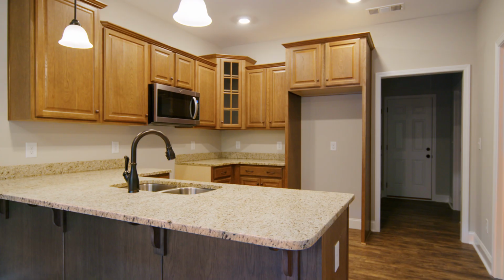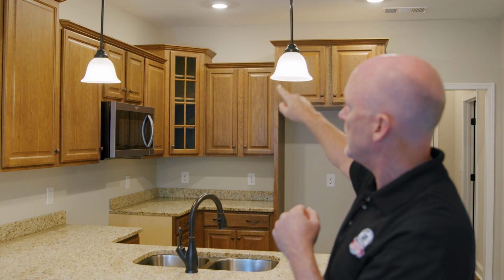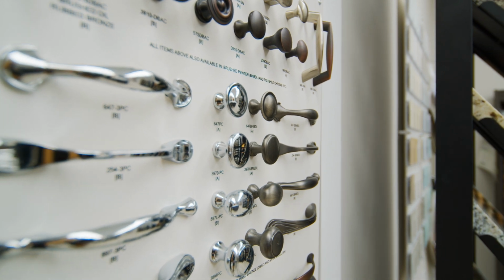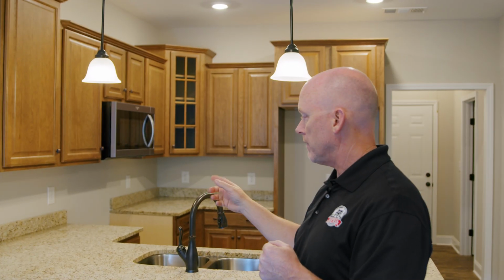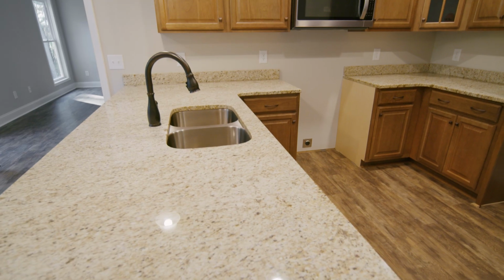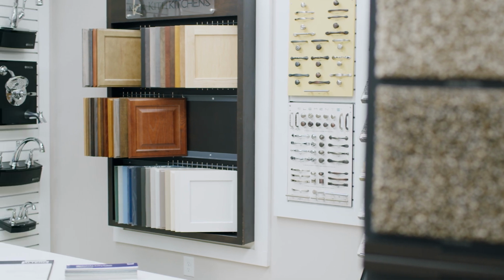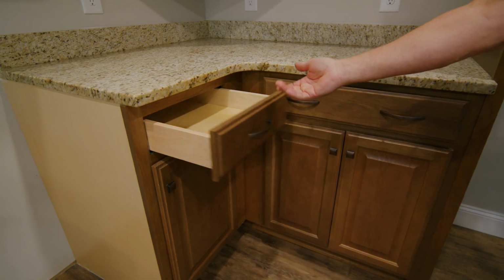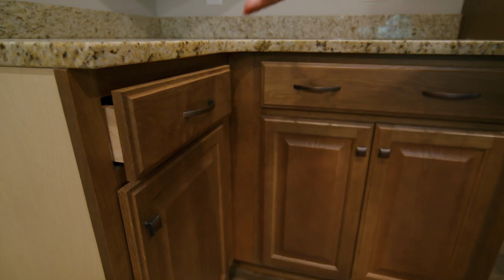More Kitchen Options (Viewer Requested)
This is Jon, and he's the General Manager of the Anderson, South Carolina office for America's Home Place. He's at a customer's home at the beginning of a long day of hard work wanting to show you how you can customize your kitchen with America's Home Place.

This subject is requested a lot by people who watch our videos. So, if you want to see even more videos about kitchens we have two listed below for you.